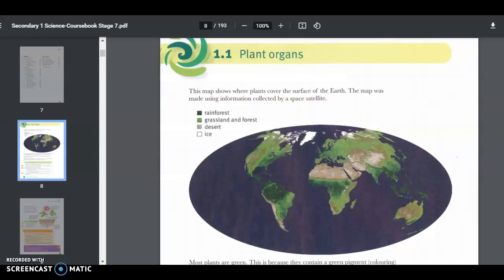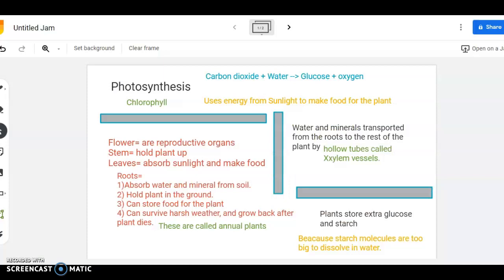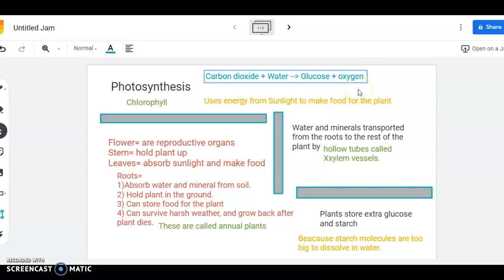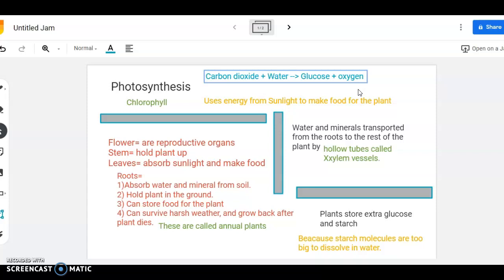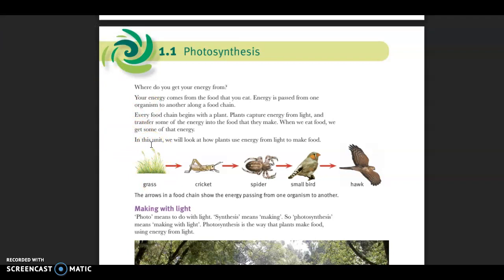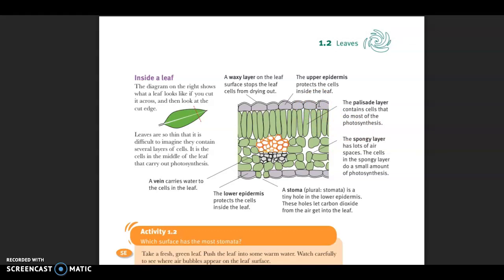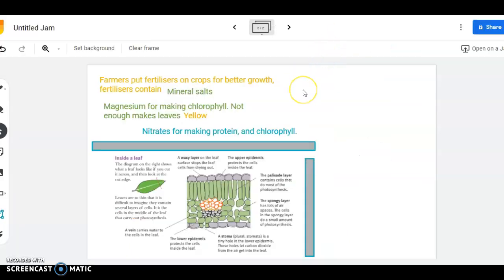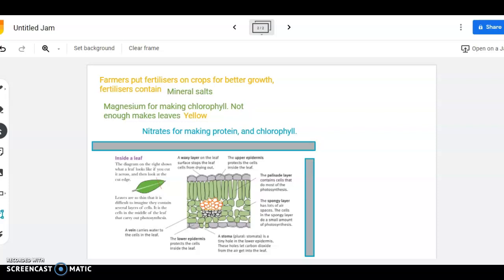Plants and Photosynthesis